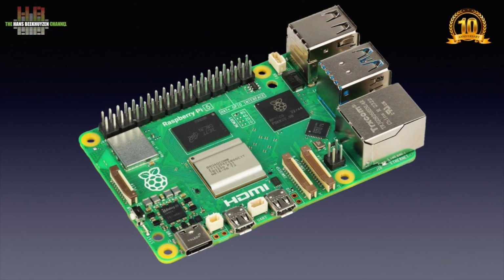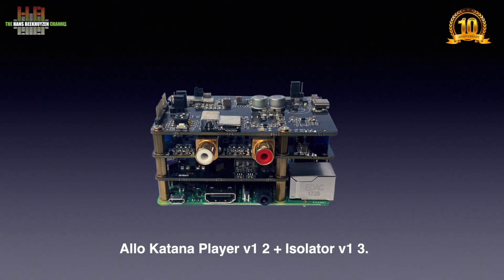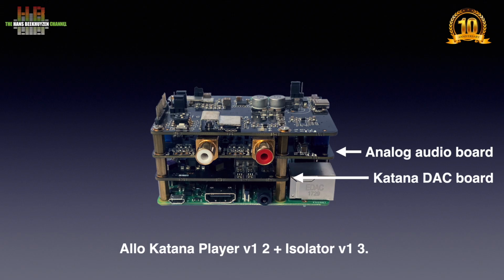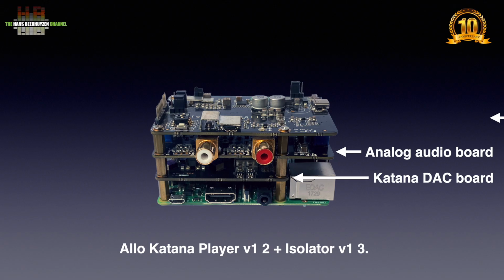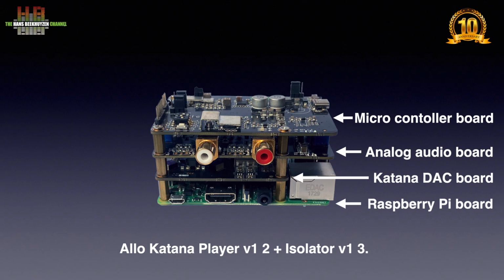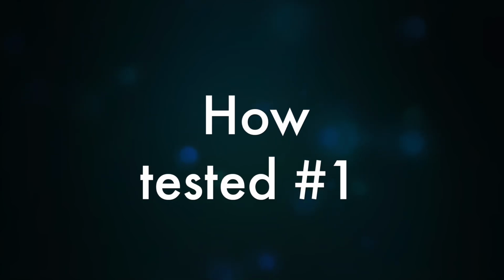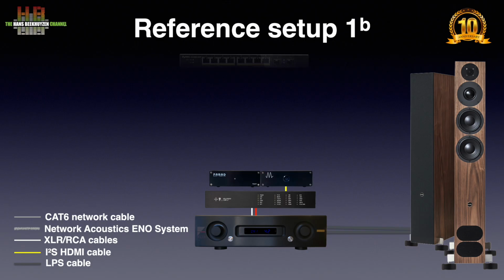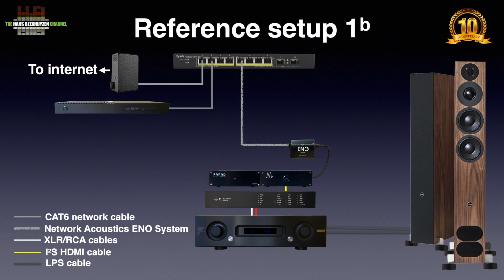Raspberry Pi 5 for music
When I compared the Raspberry Pi 4 against the Raspberry Pi 3, used with quality HAT sound cards, I preferred the Pi 3. Now that the Raspberry PI 5 is out, it’s time to listen again.

00:00 - Introduction
00:22 - Start of program
02:16 - The GentooPlayer
02:55  - The Allo Katana
04:39 - How tested #1
06:03 - Sound difference #1
06:45 - The Magna Mano Ultra MK 3.5 Farad
08:08 - How tested #2
09:17 - Sound difference #2
09:57 - The wrap